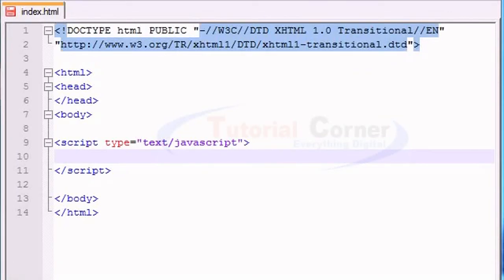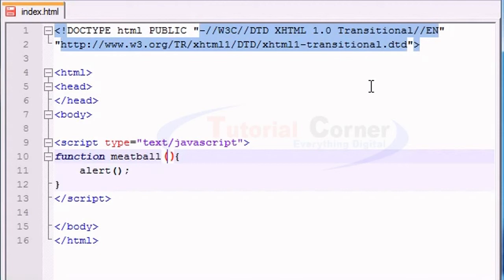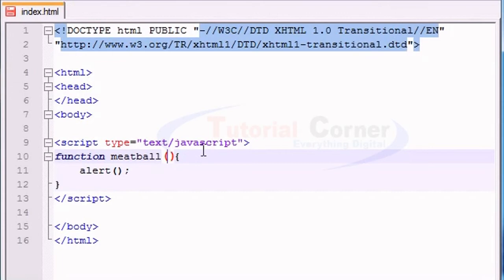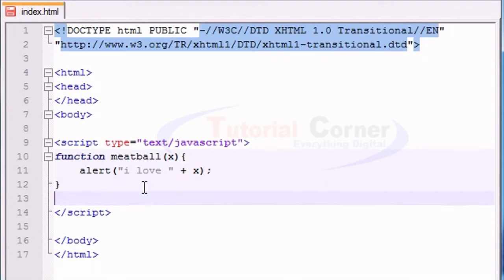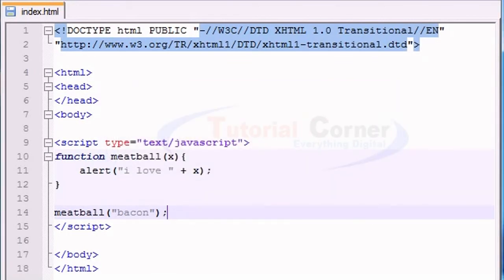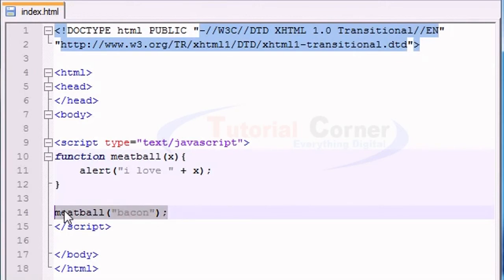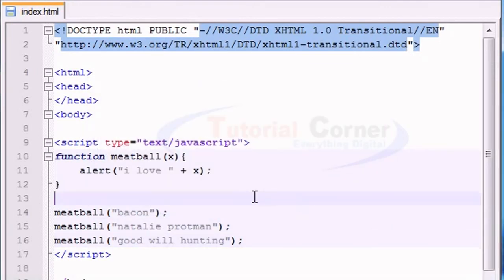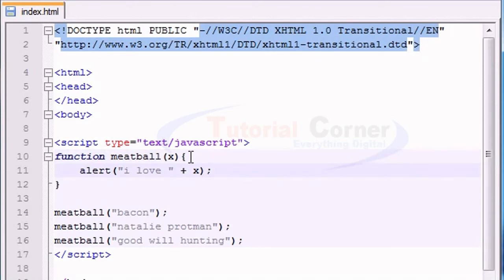JavaScript Video Tutorial -7/40. Using Parameters with Functions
The video tutorial name is JavaScript Video Tutorial -7/40. Using Parameters with Functions. The video tutorials is full course serial video tutorials. JavaScript video tutorials.